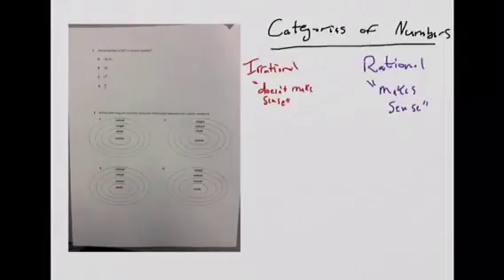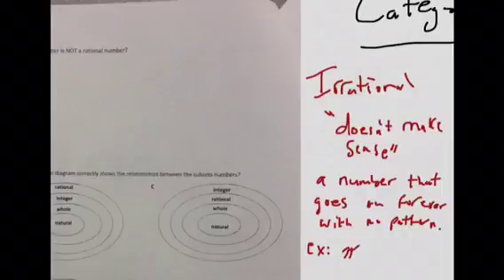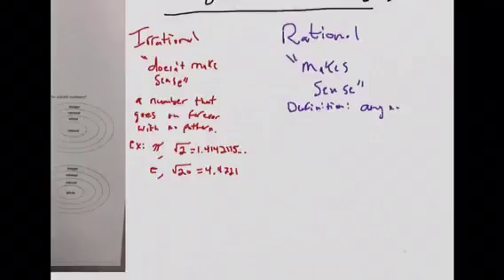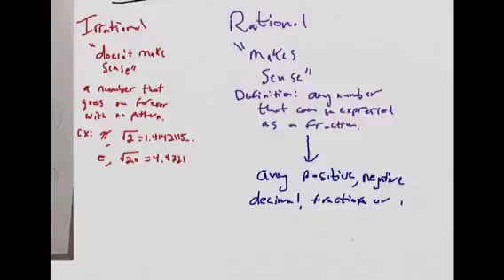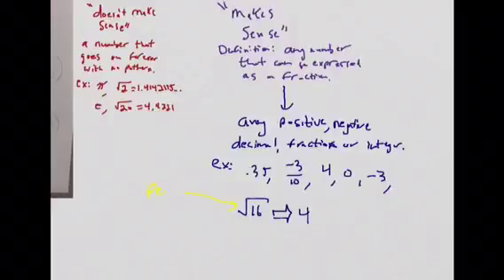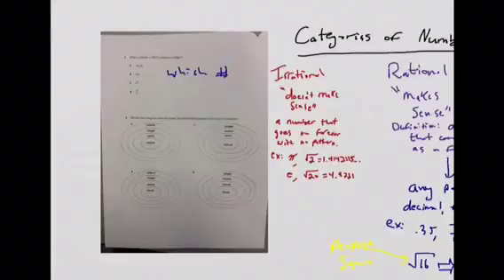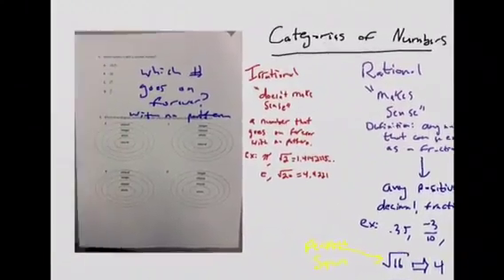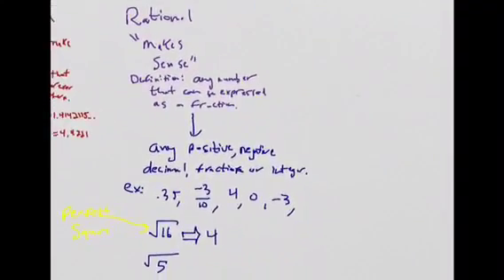IA 1 FITT - page 1